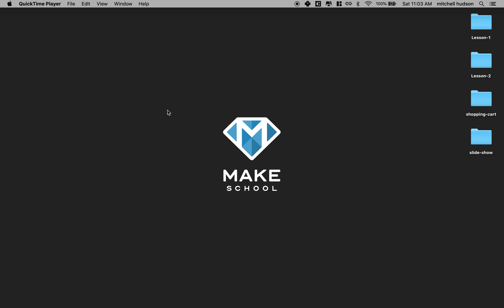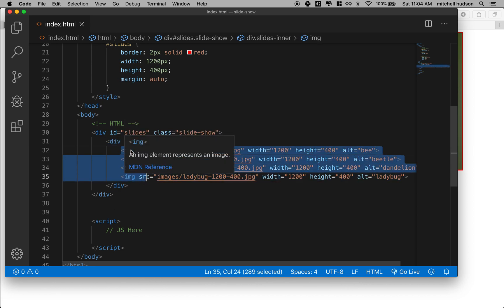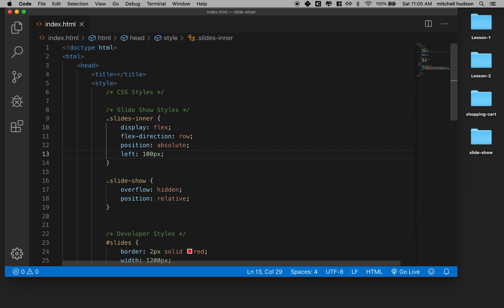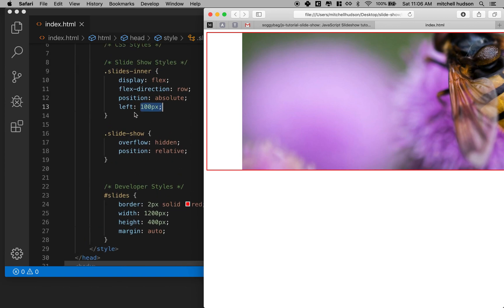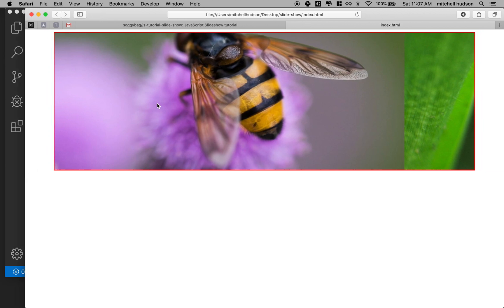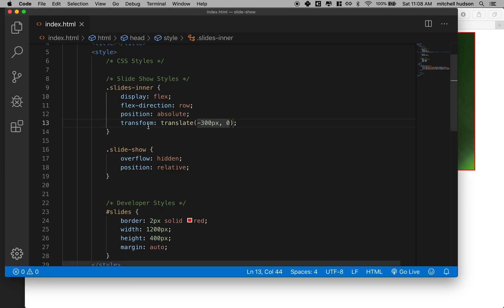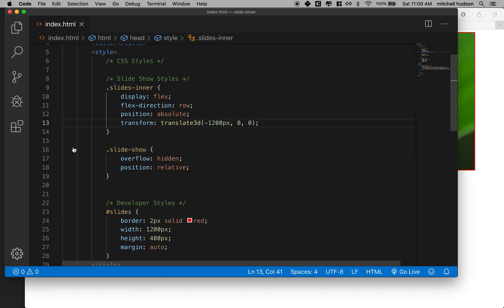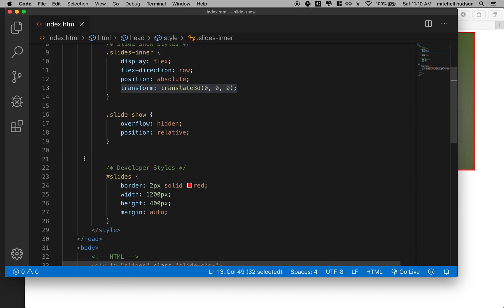03 Slide Show CSS position translate3d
This is the third video in a tutorial series on creating a slide show with vanilla JS. In this tutorial you will use translate and translate3d to position and animate the slides in the slide show.

Take a look at this repository for the completed project and notes